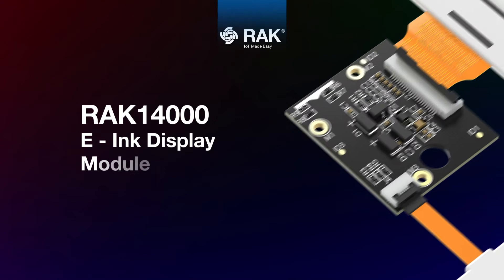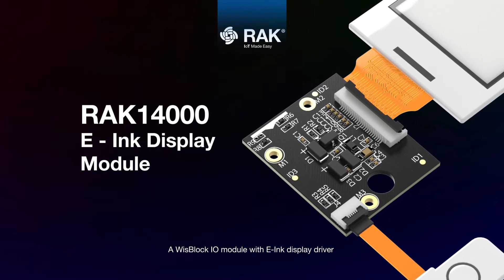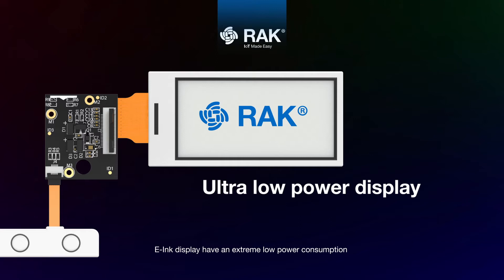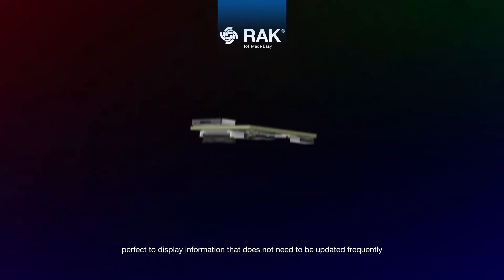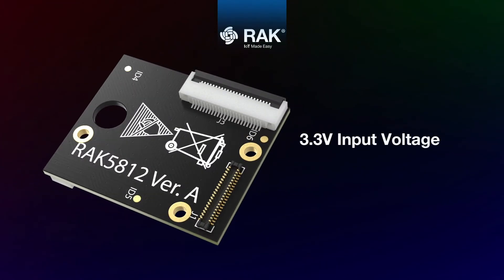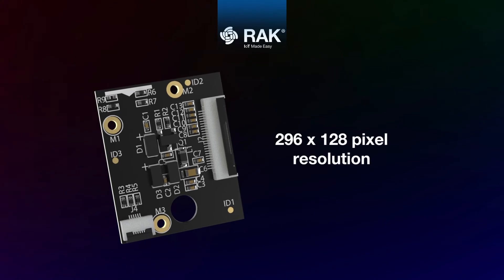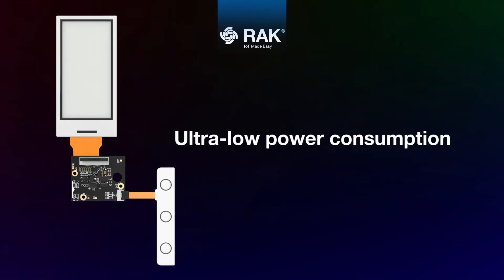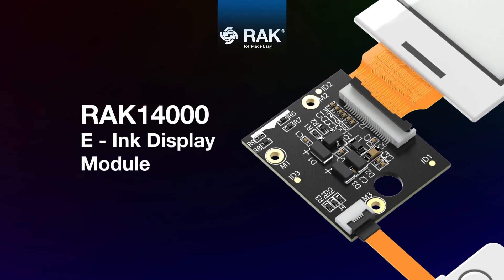WisBlock Display EPD Module RAK14000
Display content on an electronic paper display even without a power supply!

The RAK14000 connects your WisBlock module to an e-ink display & 3-button module.

Working on low-power consumption, without compromising its 296x128 pixel display resolution.

Key Features
296×128 pixels display
Ultra-wide viewing angle Ultra-low power consumption
Pure reflective mode
Bi-stable display
Commercial temperature range
Ultra-Low current deep sleep mode
On-chip display RAM
On-chip oscillator